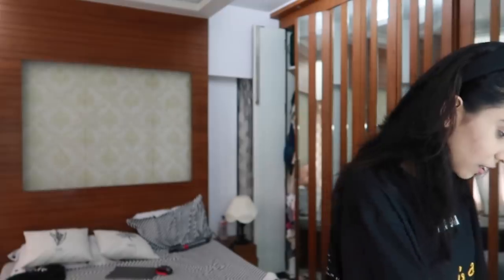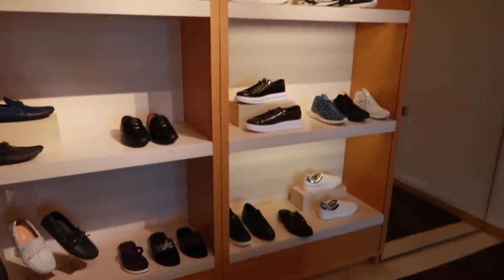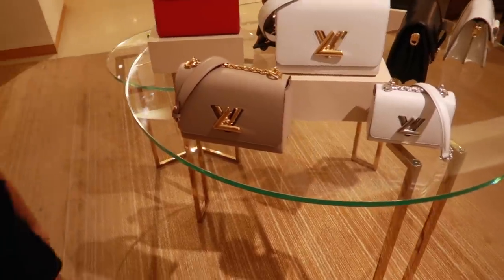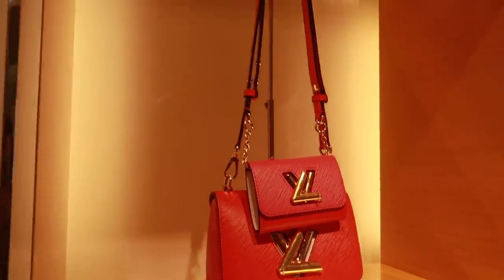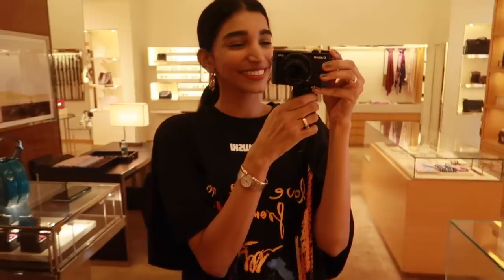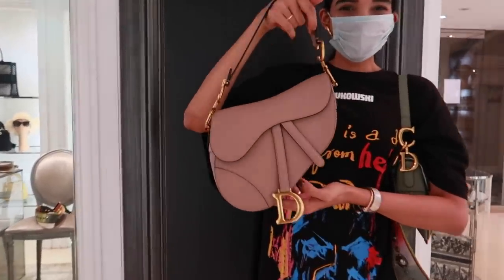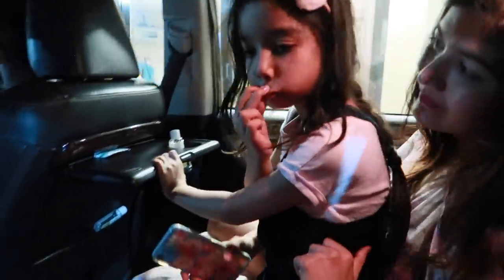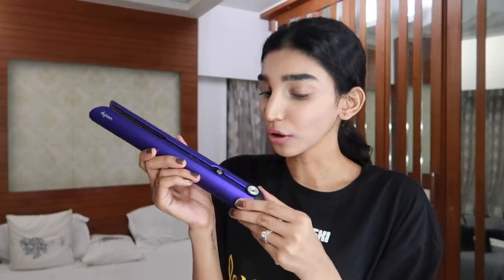Shopping Day At LV & Dior - Mumbai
Hope you enjoyed this vlog :D